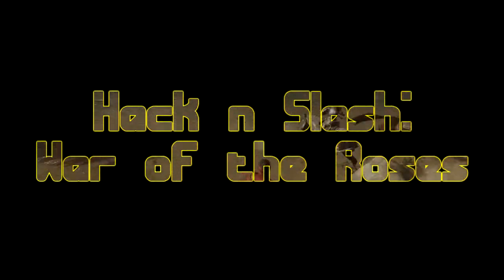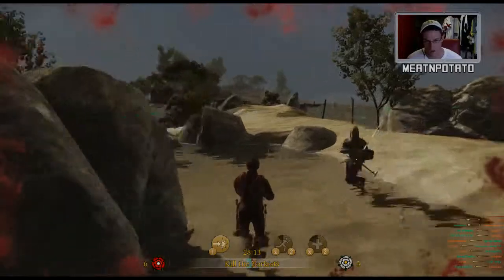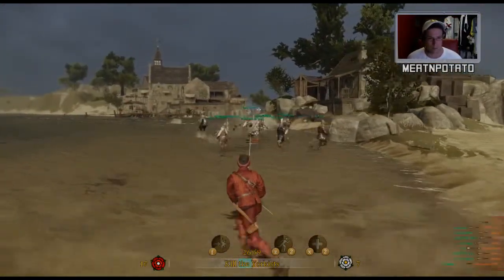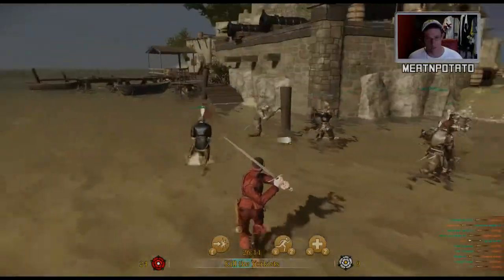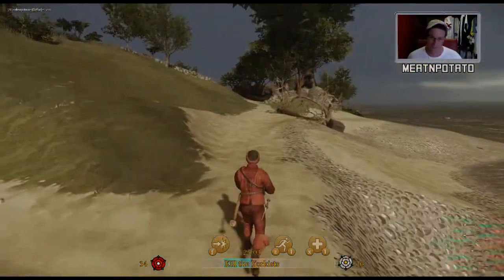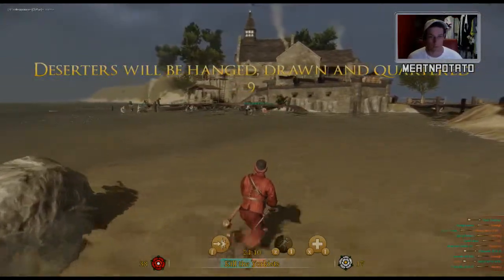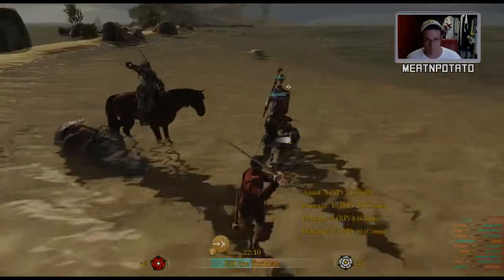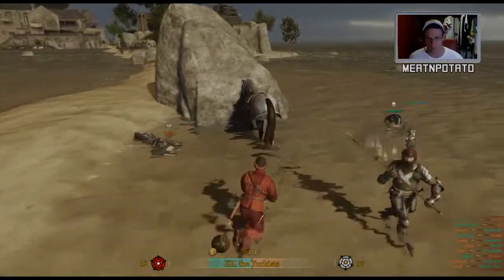HACK n SLASH - WOTR Kingmaker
This week on HACK n SLASH - We destroy players with the Speed sword build from previous episodes!
MINCE gaming group was started by MEATnPOTATO to provide a small group of enthusiastic gamers
a place to hang out, game, record and share their various adventures.

Join up with the squad today and get featured in upcoming videos - No morons need apply, MnP